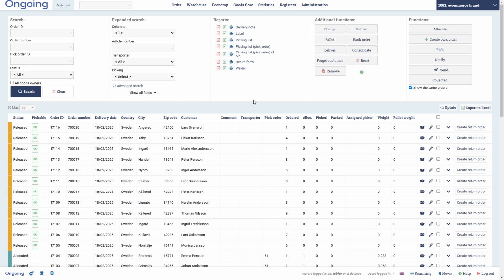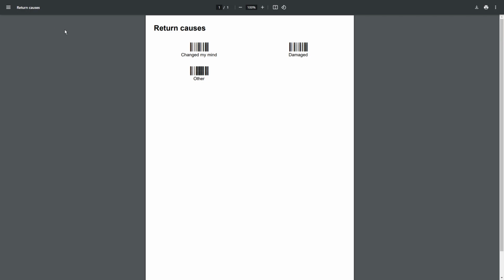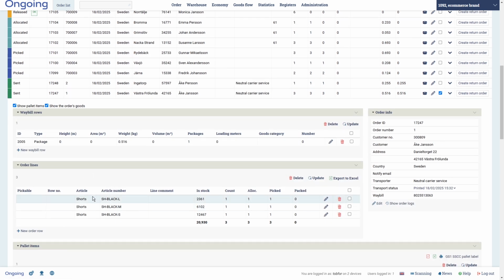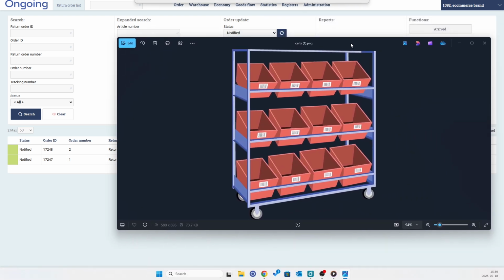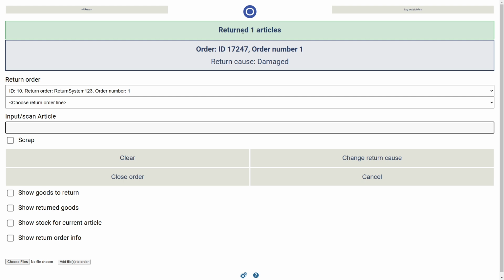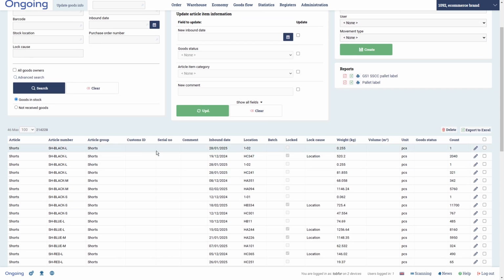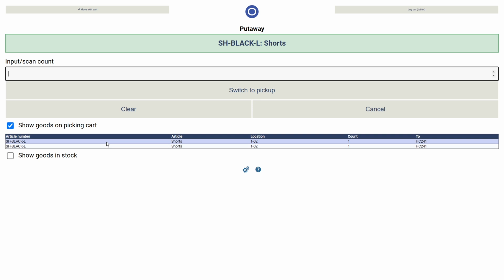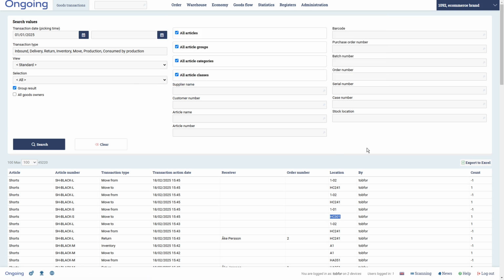Handing returns in Ongoing WMS and putting them back into stock by cart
Instructive video on how to work with return orders in Ongoing WMS. Typically, return orders will come from a return management system, coming into Ongoing WMS as soon as the end consumer has initiated a return. When arriving at the warehouse, we show an easy process how to receive returns in the scanning interface, and putting them onto a cart with many bins. As soon as they are scanned onto the cart they come back into stock and are sellable in your sales channels, plus the end consumer can be reimbursed.

Then, when you have filled up your cart with returns, we show how to create a movement order and put the returns back onto their picking location, saving a lot of time by walking once instead of multiple times.